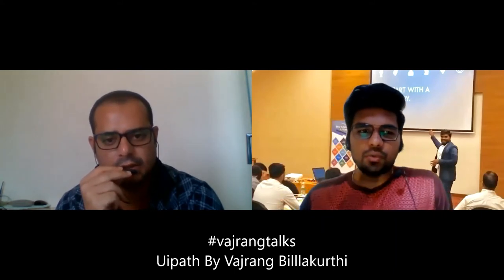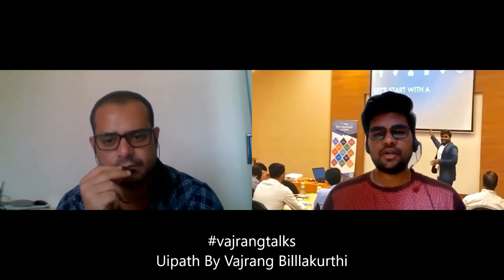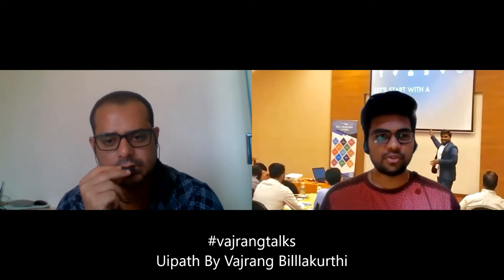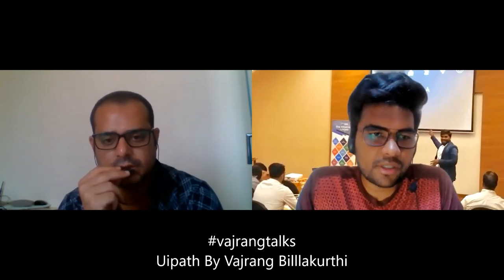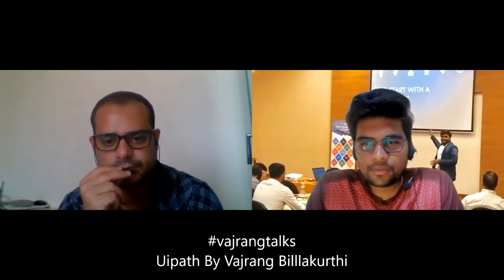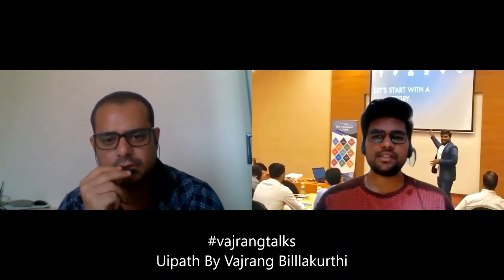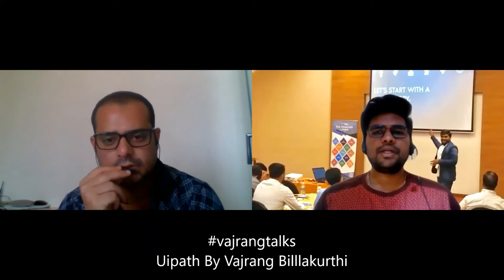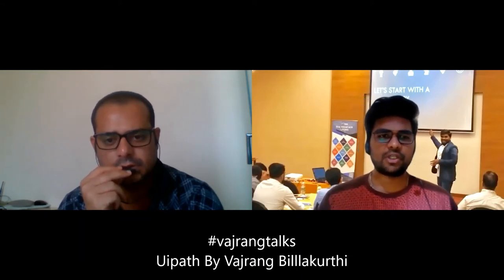UiPath Asit Chirputkar 5 Image Automation Retry Scope Resoution Effects